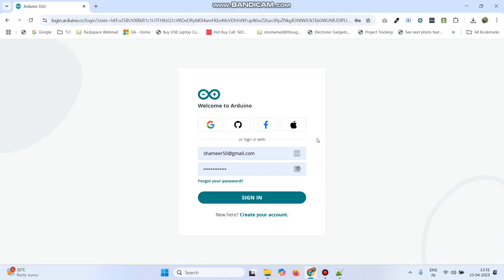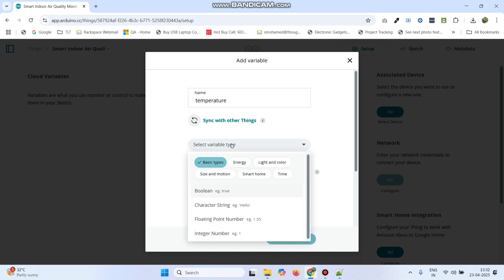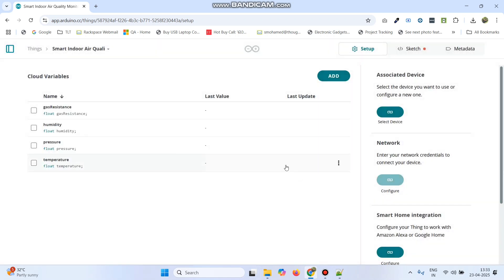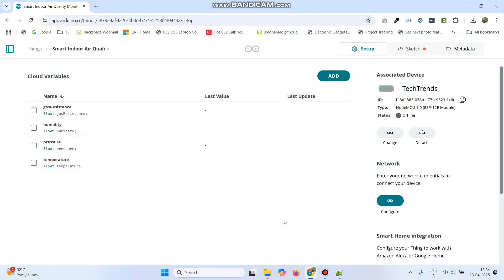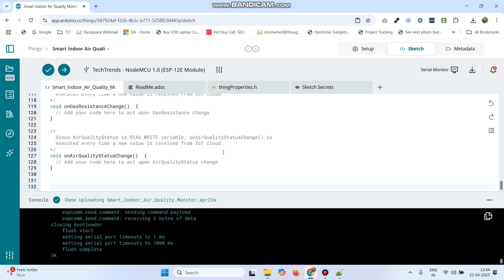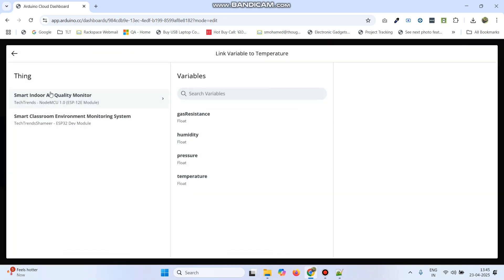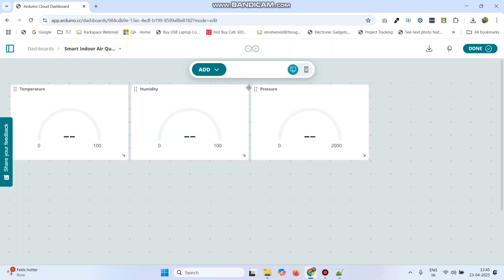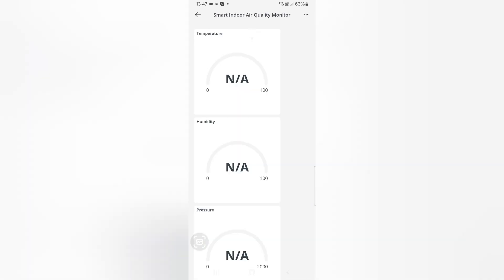Smart Indoor Air Quality Monitoring System | ESP8266 + BME680 + Arduino IoT Cloud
Description:
Monitor real-time indoor air quality using the BME680 sensor and ESP8266 with Arduino IoT Cloud! 🌫️📡 This smart project tracks temperature, humidity, pressure, and VOC levels, helping you stay aware of your home environment.

🚀 In this video, you’ll learn:
✅ How to connect BME680 with ESP8266
✅ How to send sensor data to Arduino IoT Cloud
✅ How to visualize real-time air quality on an interactive dashboard
✅ How to build a smart indoor air pollution monitor for your home or office

Perfect for beginners, students, and hobbyists passionate about smart living and environmental monitoring!

📢 𝐋𝐞𝐭’𝐬 𝐂𝐨𝐧𝐧𝐞𝐜𝐭!

📌 Turn on the bell icon for updates from TechTrendsShameer